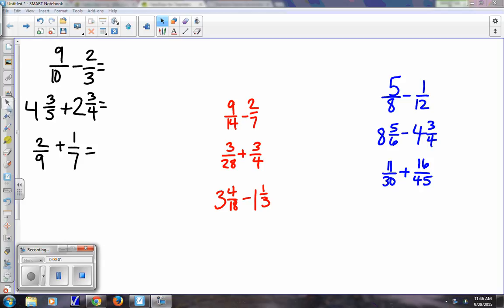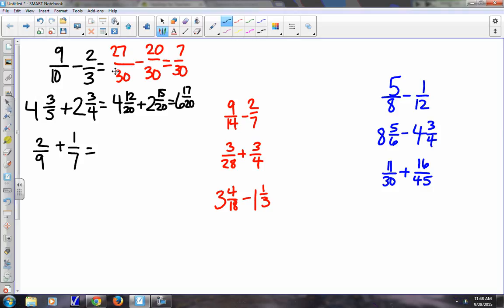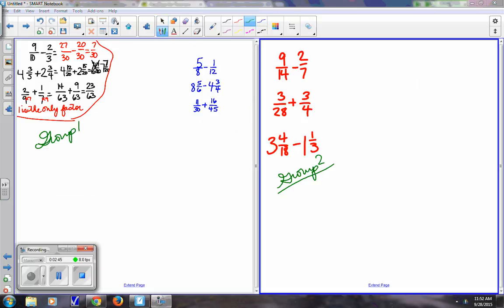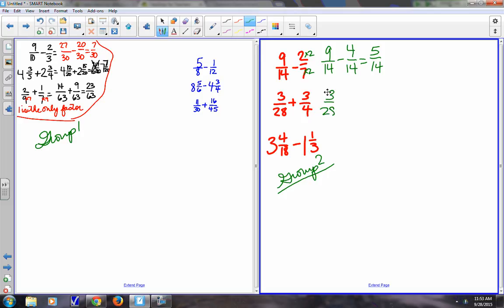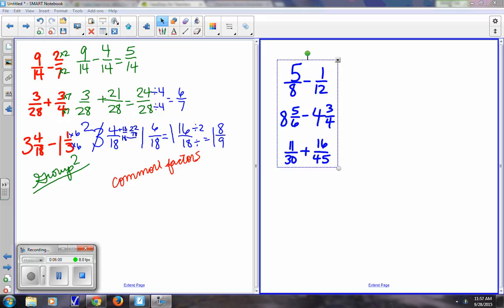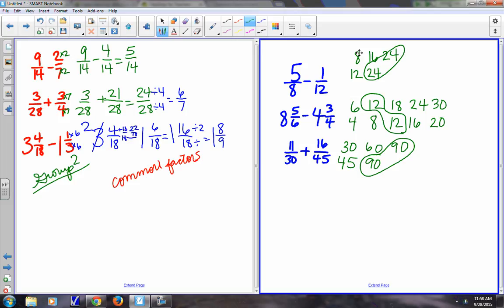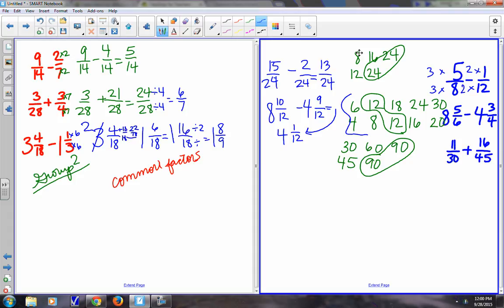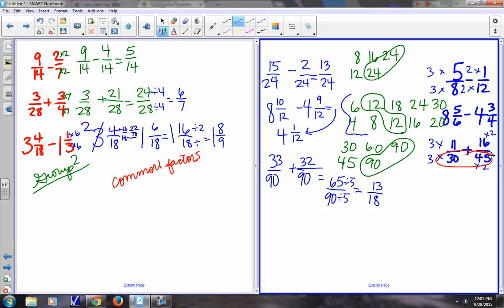1.10 Adding and Subtracting Mixed Numbers with Unlike Denominators